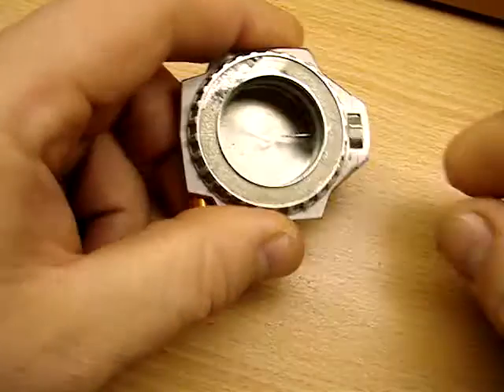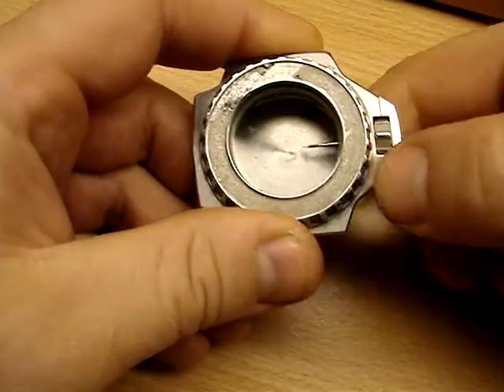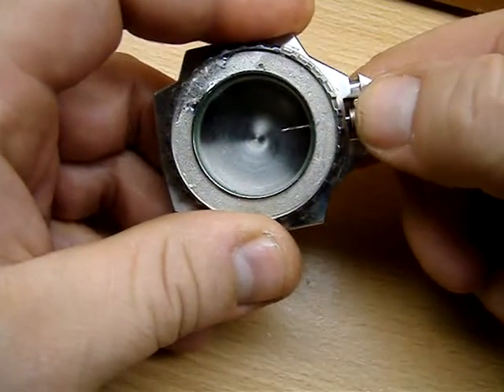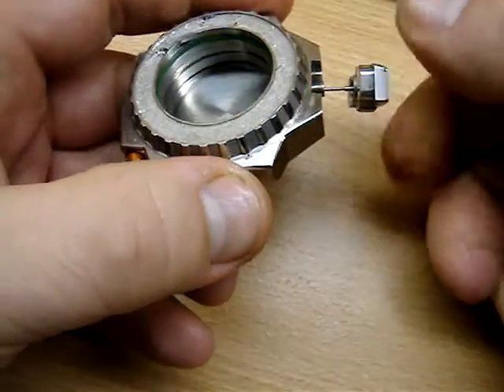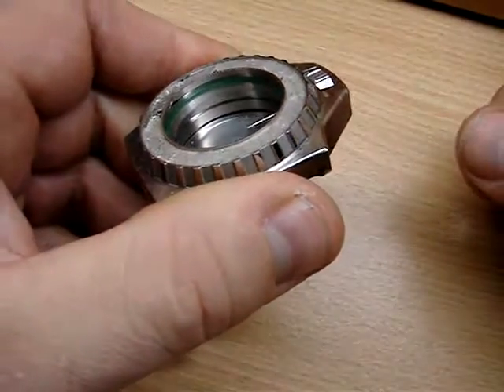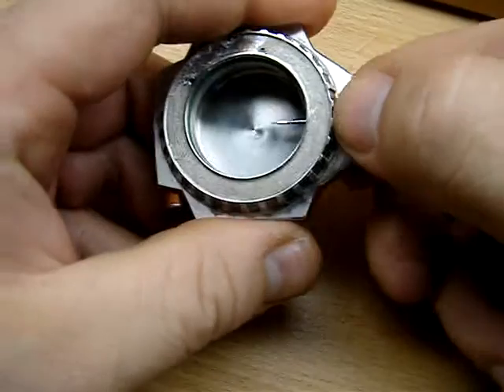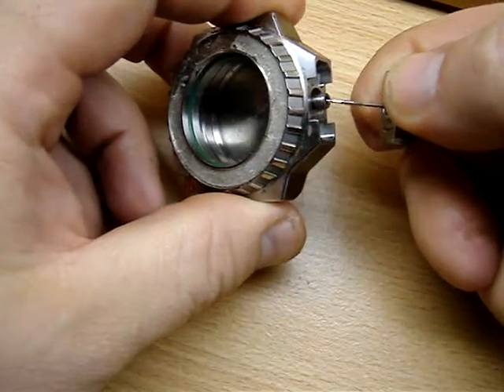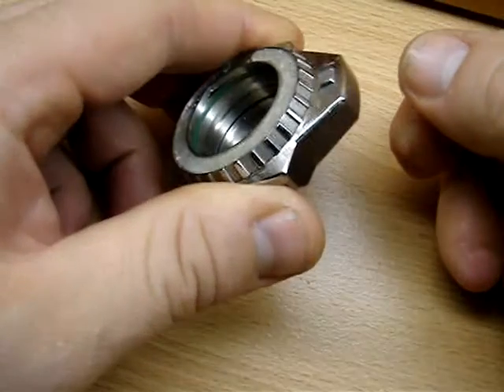Ploprof Crown Guard